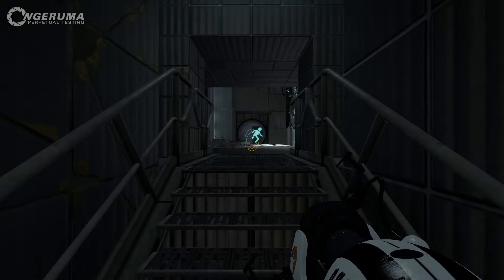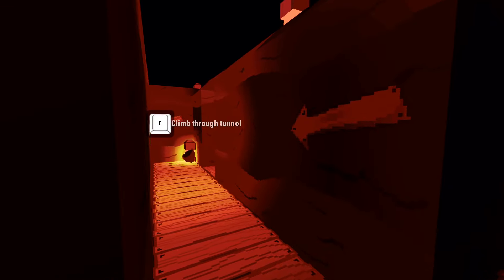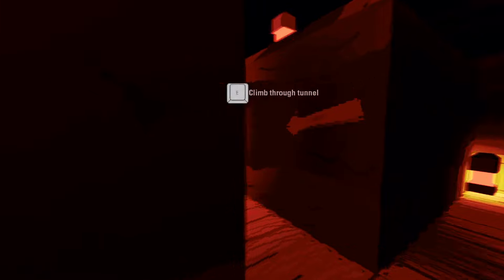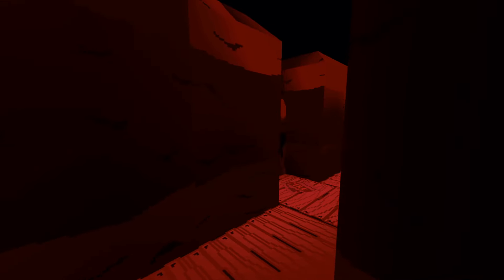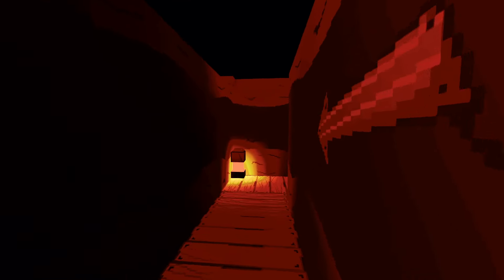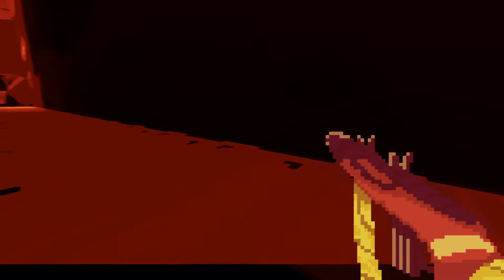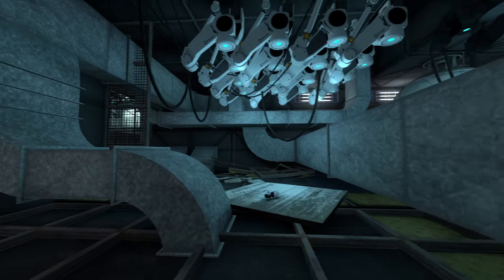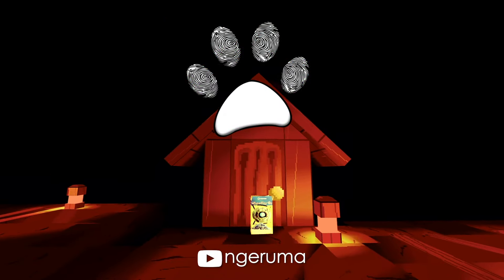"sp_a2_bridge_the_trench" | Perpetual Testing | Portal 2 Community Maps & Mods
“sp_a2_bridge_the_trench”
By connibun

NEVER trust the sprites!

This was connibun’s entry to the Thinking With Portals “Diversion” contest, where it took 5th place, scoring highly for inventiveness.